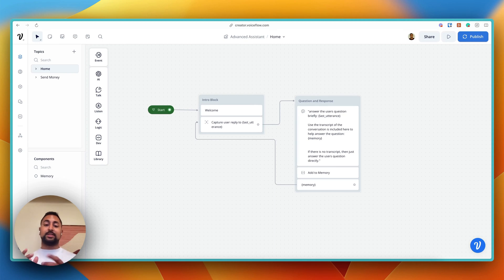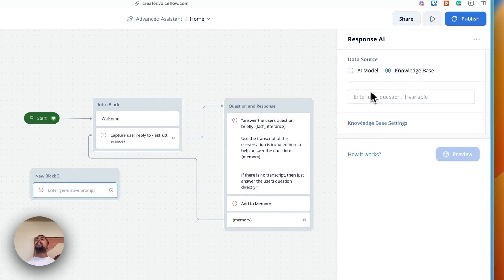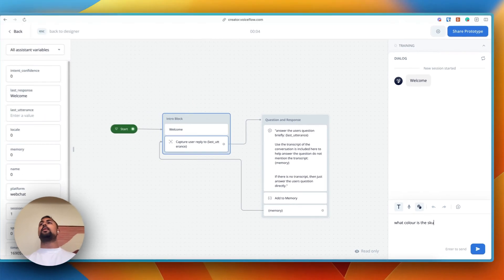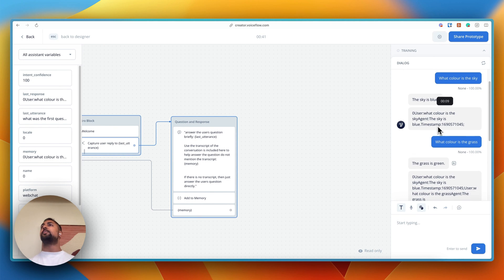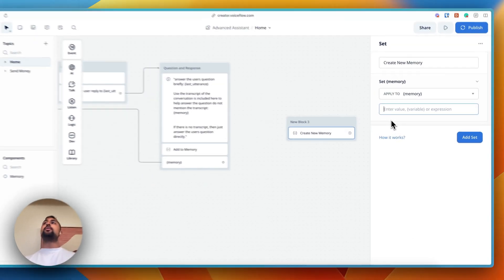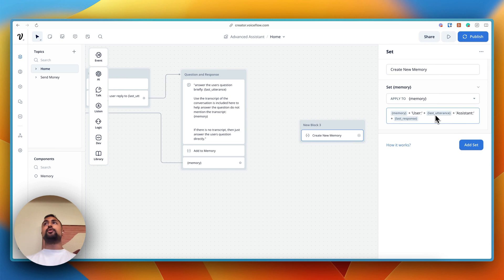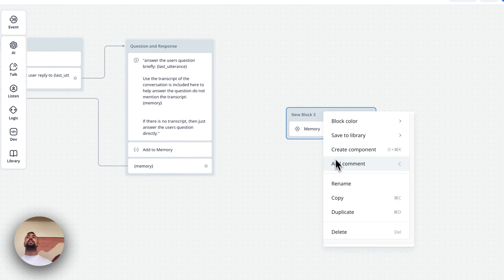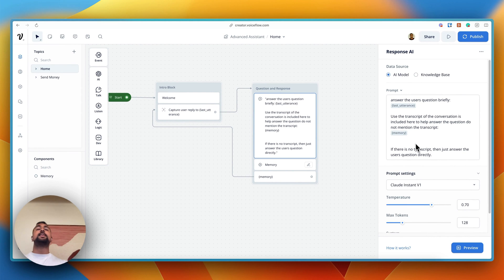Creating Custom Memory in Voiceflow